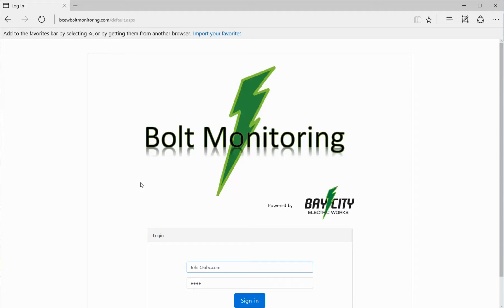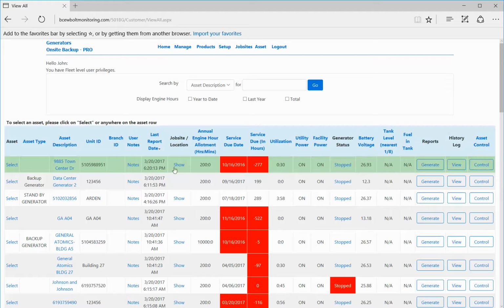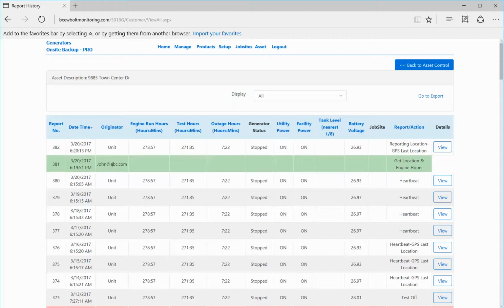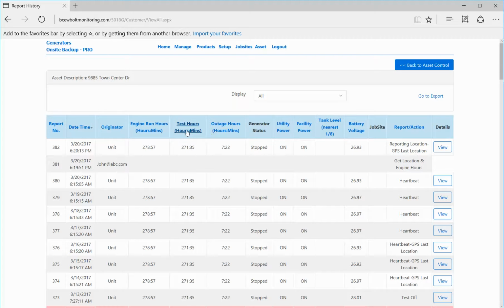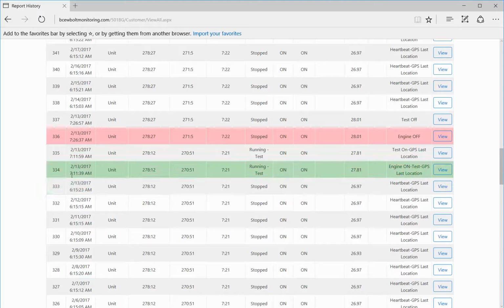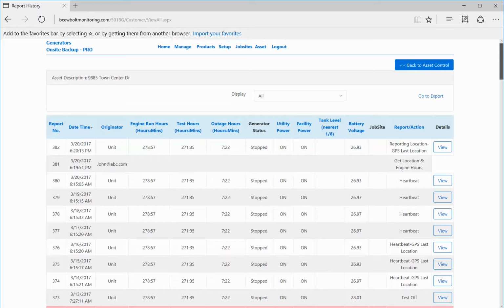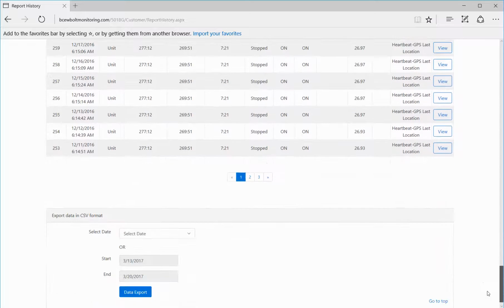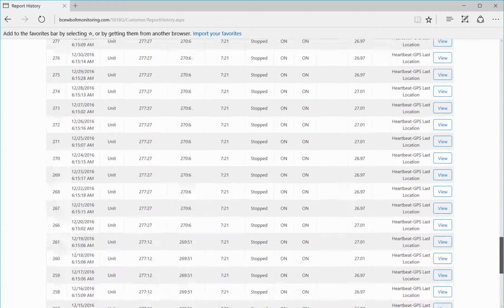9 How to use the History Log Page